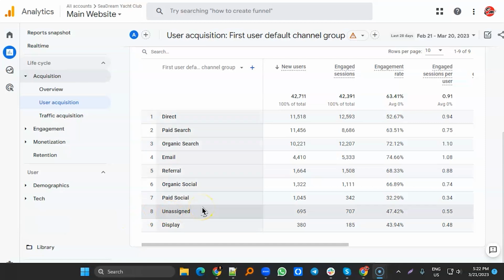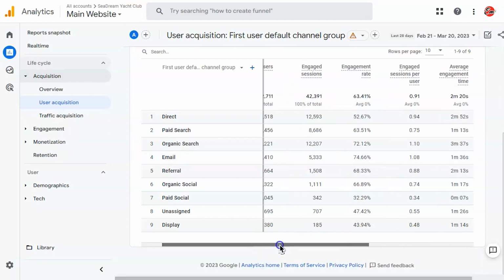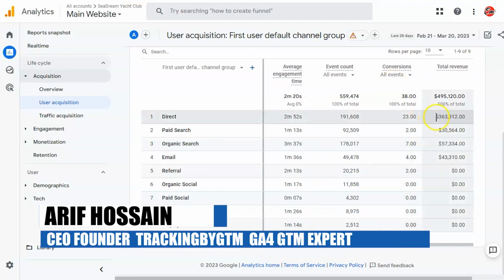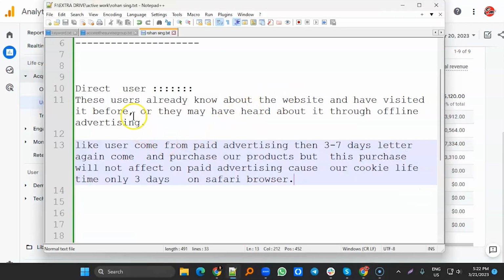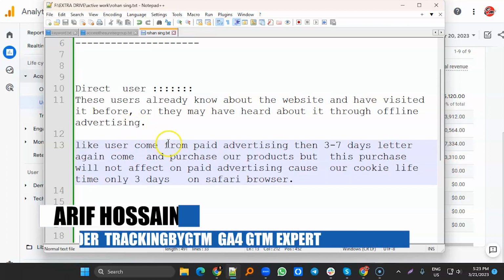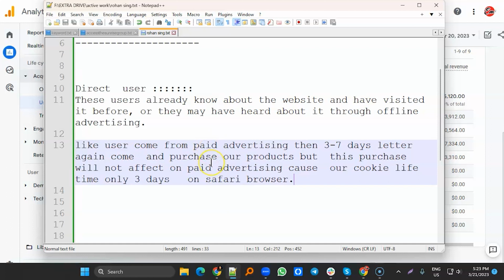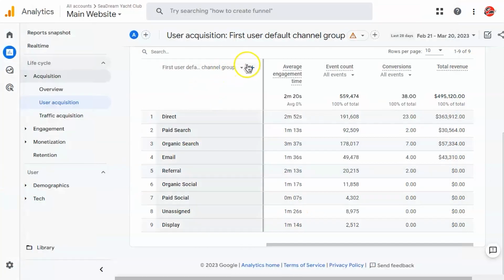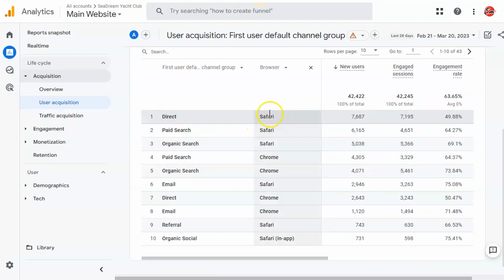Without Serve Side Tracking - GA4 Data Mismatch - TrackingbyGTM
⭐️ Video Contents Timestamps⭐️
⌨️ (00:00) Ga4 Report
⌨️ (00:18) What is a Direct User
⌨️ (00:30) Serve side Tracking - Cookie lifetime
⌨️ (00:45) Which browser using our user
⌨️ (01:00) End

🏷️ More related keywords: Server-side tracking, Tag manager, Analytics, Data collection, Website traffic, Conversion tracking, E-commerce tracking, User behavior, Event tracking, Custom variables, Cookie tracking, Session tracking, JavaScript tracking, Data privacy, GDPR compliance, User consent, Data processing, Data management, Real-time tracking, Pageview tracking, Click tracking, Form submission tracking, Custom dimensions, Custom metrics, Funnel tracking, Attribution tracking, Campaign tracking, Marketing ROI, User segmentation, Heatmap analysis.